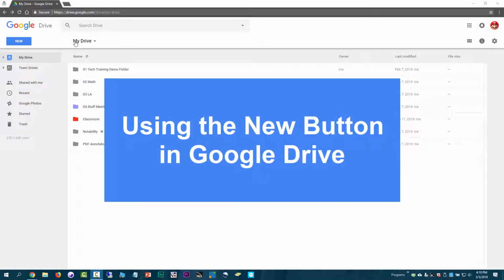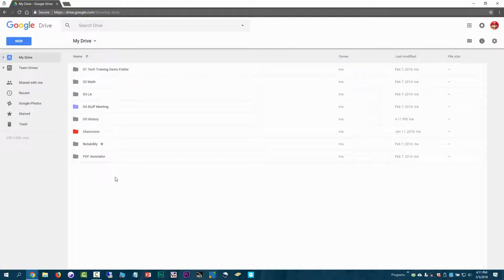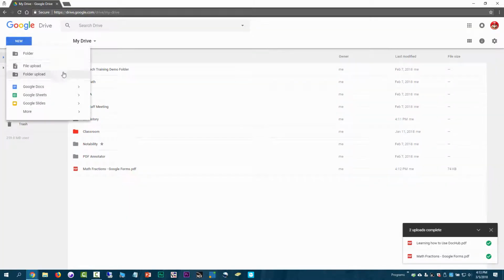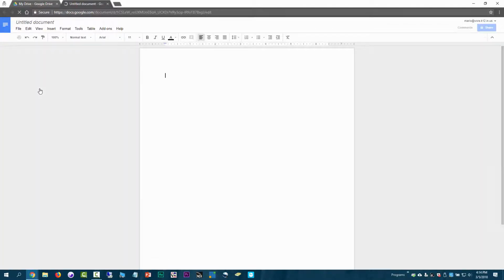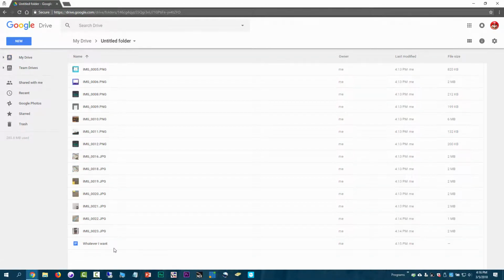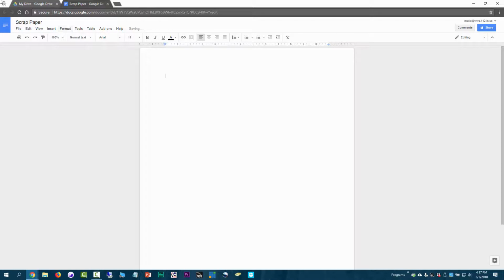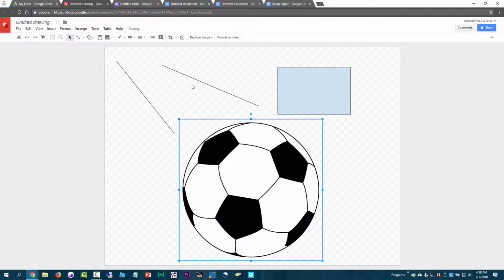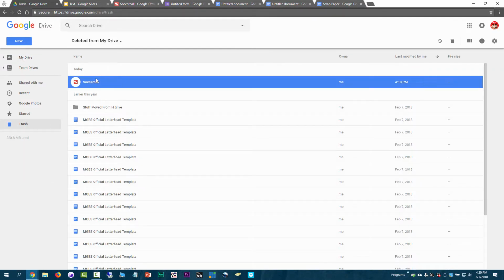Google Drive New Button